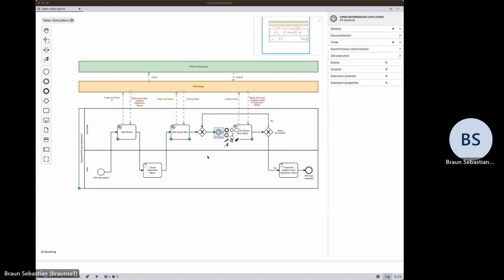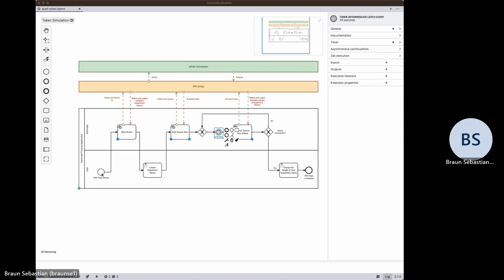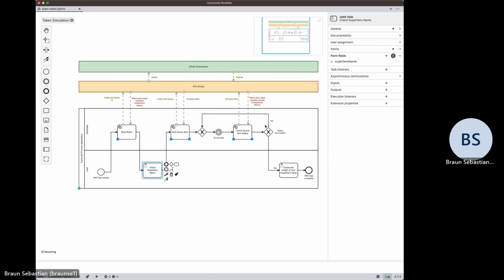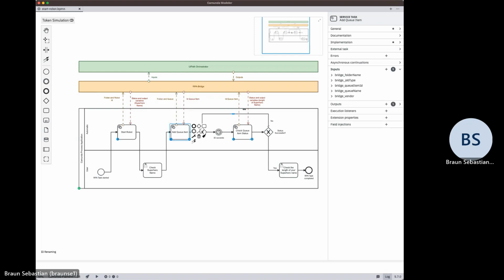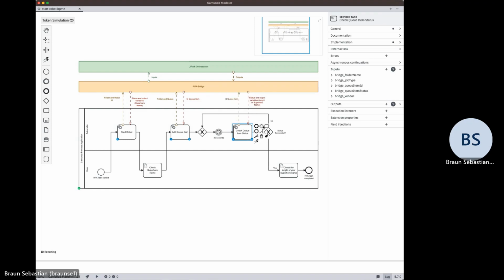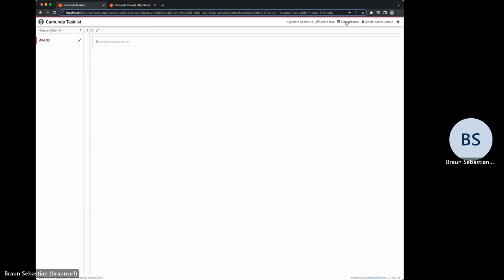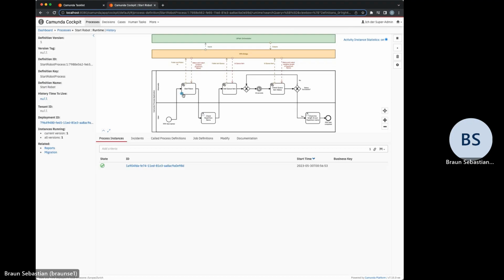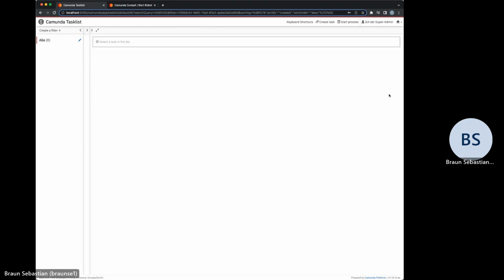Demo POC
This project shows a connection from Camunda to UiPath. Here the proof of concept is presented, which was created for it. If you need more information, check out the Camunda-RPA-Connector repository on github.